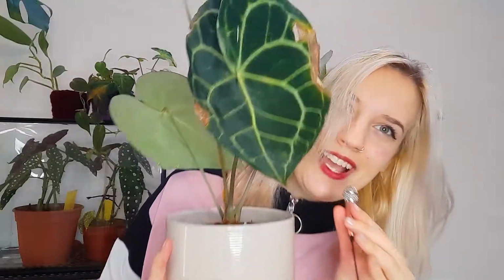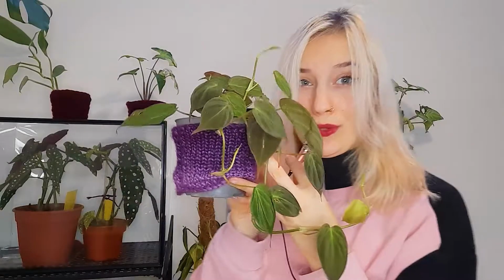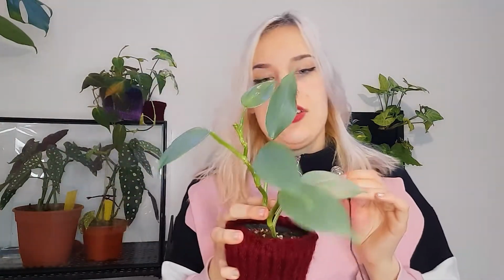My Favourite Plants! (cuz I don't wanna do a ✨Houseplant Tour✨™) [CC]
My fav plants because I'd be lying to myself if I still believed that I have the energy right now to do a houseplant tour

My Large humidifier:

Timer for grow light: